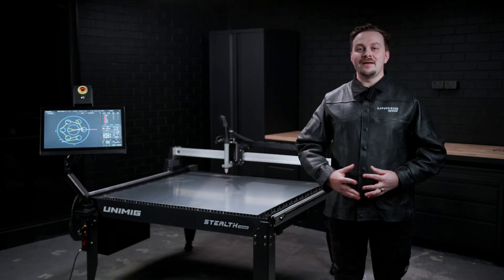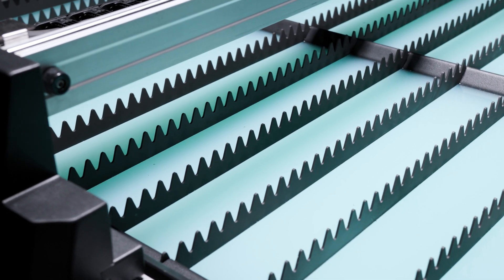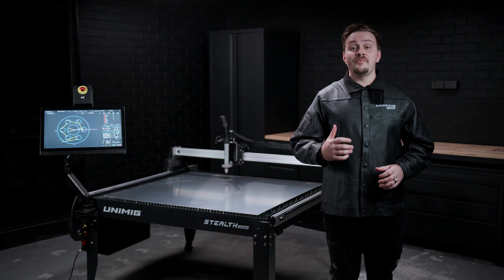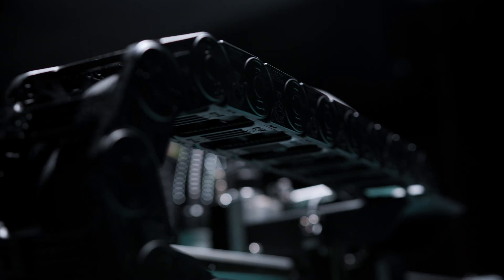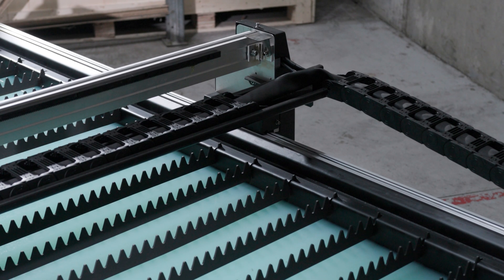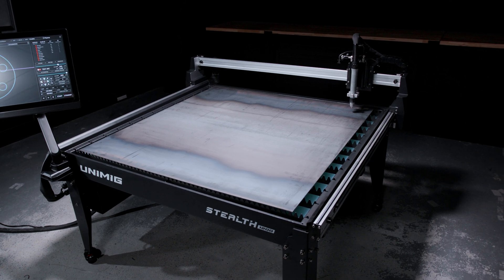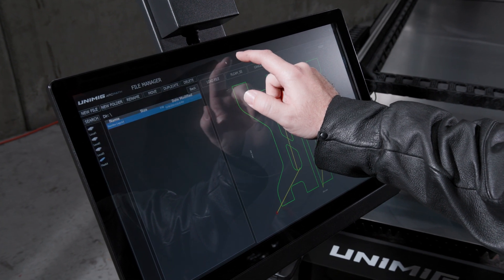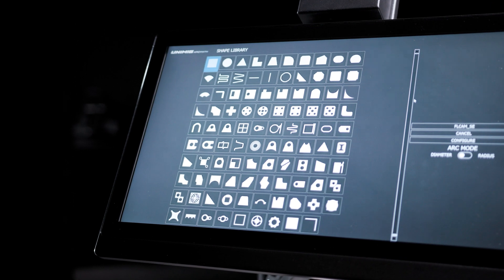STEALTH CNC PLASMA CUTTING TABLES Feature Video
Introducing the Stealth 1200 and Stealth 2400 CNC Plasma Cutting tables by UNIMIG, designed to revolutionise your metal cutting experience. Perfect for both novices and professionals, featuring:
✔️ Automatic torch height control
✔️ Built-in water bed
✔️ Adjustable sighting laser
✔️ Touchscreen PC with our Arc Path Software

Upgrade your workshop today!

⏰ Timecodes ⏰
0:00 - Intro
0:25 - Minimal Assembly Required
0:32 - Water Bed With Slat Slots
0:53 - Heavy-Duty Steel Construction
1:02 - Extruded Aluminium Axes Rails
1:21 - Adjustable Sighting Laser
1:27 - Dual Hybrid Stepper Motor Driven Gantry
1:49 - Quad Bearing Roller & Stainless Steel Guide Rails
2:25 - Hardened Steel Inverted Rack & Pinion Drive
2:46 - Precision Ball Screw Z-axis Drive
2:55 - Waterproof Quick Connectors
3:06 - Adjustable Leveling Swivel Caster Wheels
3:13 - Cut Sizes
3:30 - Automatic Torch Height Control
3:44 - Automatic Collision Detection & Limiter Switches On All Axes
3:58 - Adjustable Arm Mounted 21' Touchscreen Windows PC
4:16 - 99 Configurable Shapes
4:39 - Savable Cut Configurations